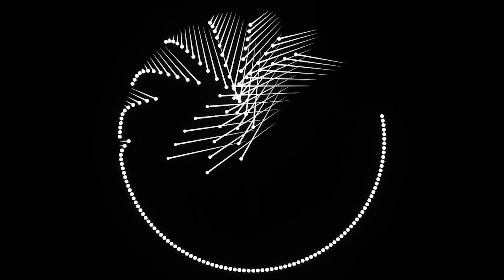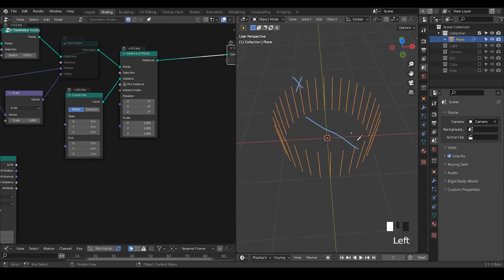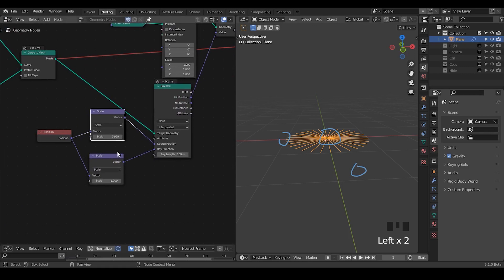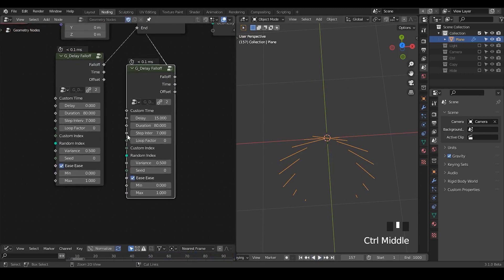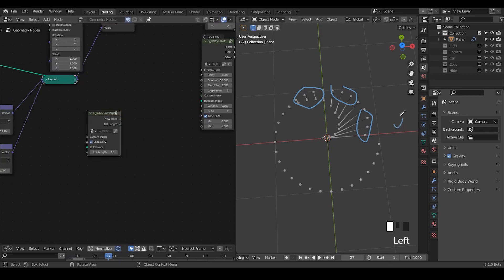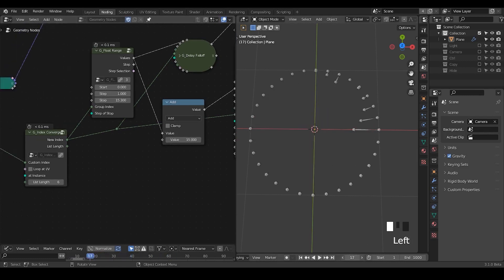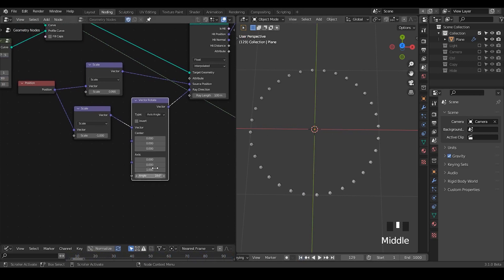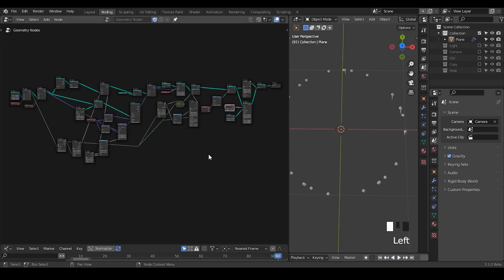[Tut] Abstract Art "Dimentionality" - Blender Geometry Nodes 3.0+ Field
Inspiration:
["Dimensionality" by Simon Alexander-Adams (@polyhop on Instagram)]
Blender 3.1
00:00 RayCast
08:30 Trim Curve Animation
11:25 Group Delay
14:20 SubGroup Delay
17:30 Rotation Variation